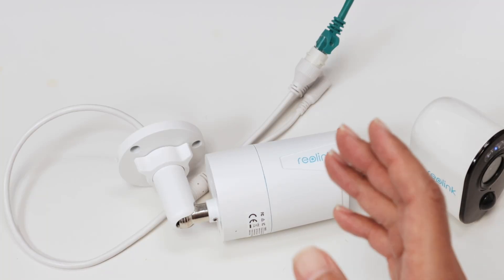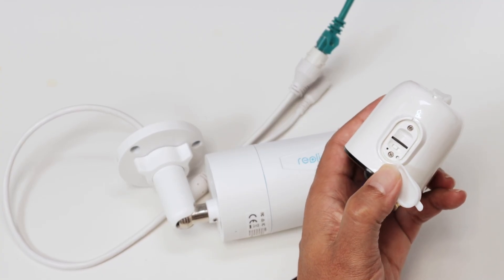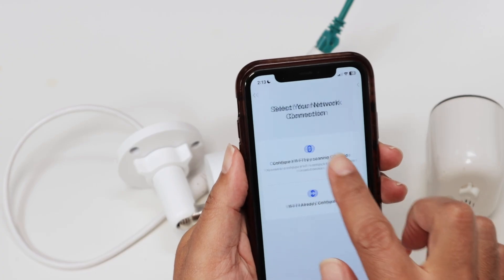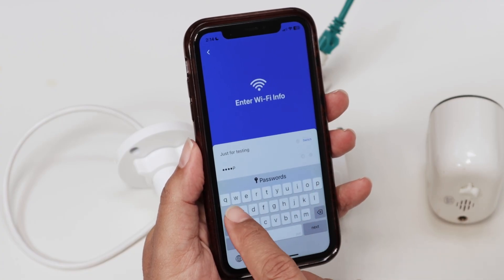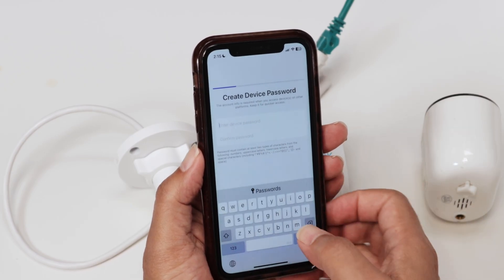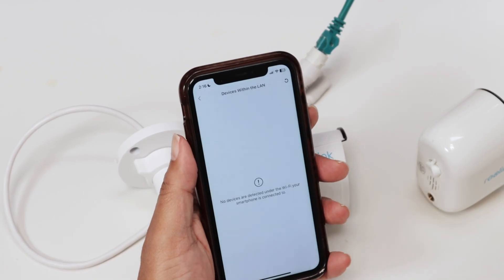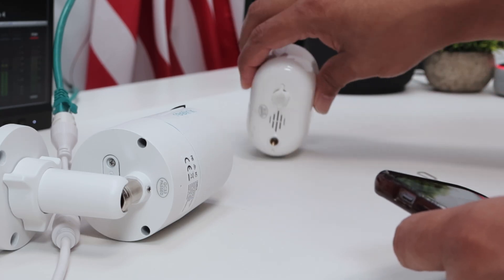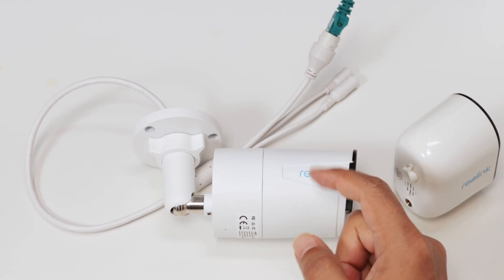How to connect Reolink camera to App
How to Connect Reolink Camera to App | Step-by-Step Guide for RLC510A & Argus 3 with and without QR CODE !

Learn how to connect Reolink camera to app with this easy-to-follow tutorial! In this video, we guide you through connecting both the Reolink RLC510A  and Argus 3 to the Reolink app. Whether you're setting up a camera with a QR code or using the LAN method, we've got you covered!

🔑 Key Steps Covered:

Downloading the Reolink App : Install from your app store.

Resetting the Camera : Use a paper clip to reset Argus 3 (01:00:25,875).

Scanning QR Code: Connect Wi-Fi cameras like Argus 3.

LAN Method for Wired Cameras: Add RLC510A via network scan.

Wi-Fi & Router Setup: Ensure your phone and camera are on the same network.

Power Options: Use PoE switch or power supply for wired cameras.